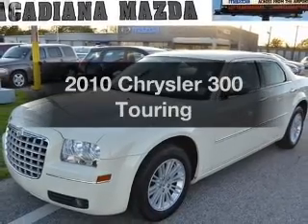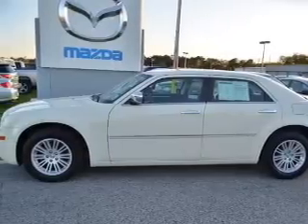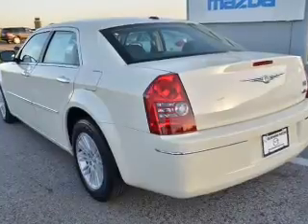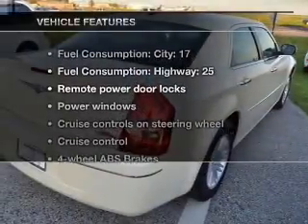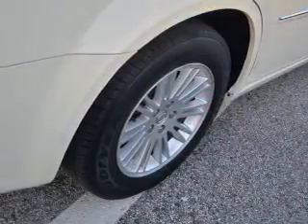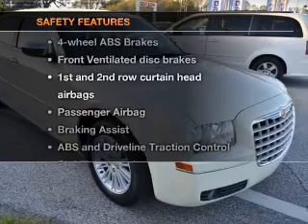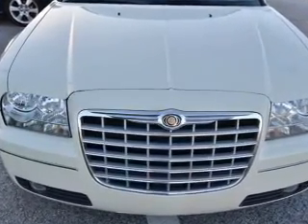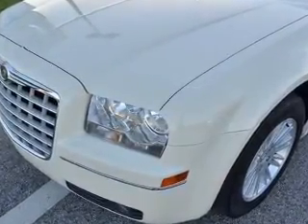2010 Chrysler 300 - Lafayette LA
Year: 2010
Make: Chrysler
Model: 300
Trim: Touring
Engine: 3.5 liter 6 cylinder 24 valve
Transmission: 4-Speed Automatic
Color: Tan / Beige
Mileage: 33231
Address:
1700 SW Evangeline Thruway